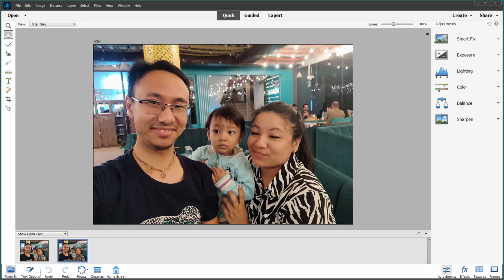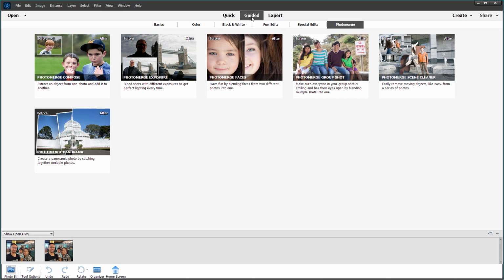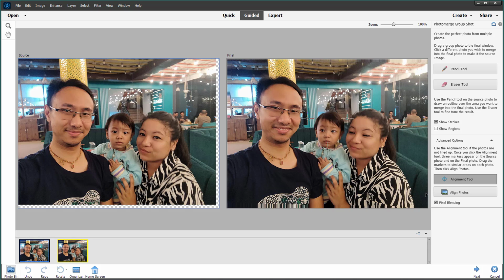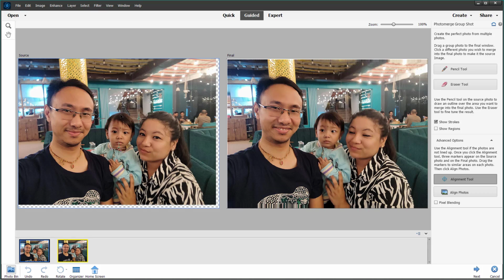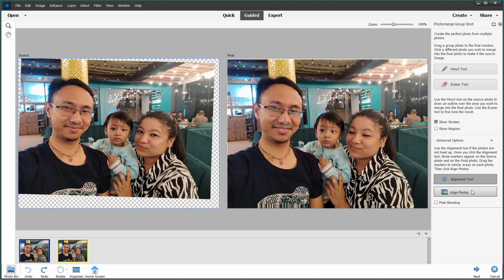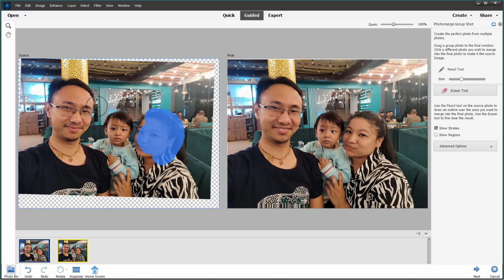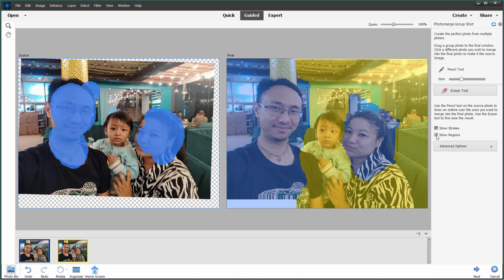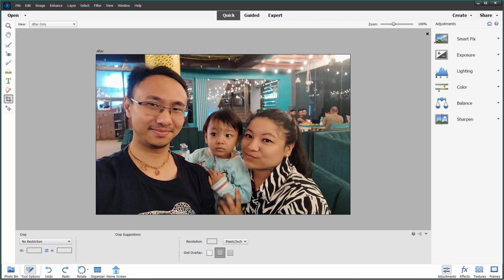Photoshop Elements Tutorial - Lesson 70 - Guided Photomerge Group Shot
In this tutorial, we will be discussing about Guided Photomerge Group Shot in Photoshop Elements